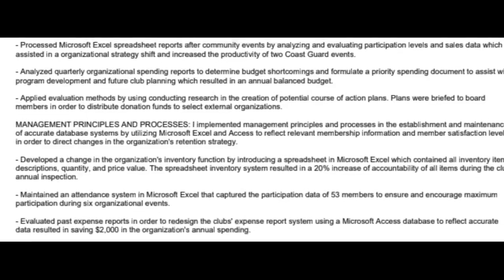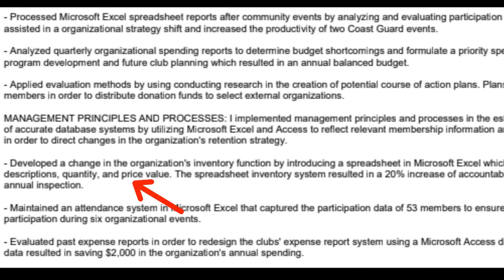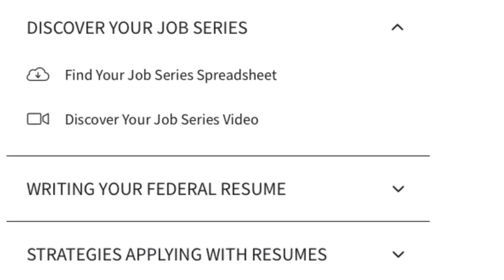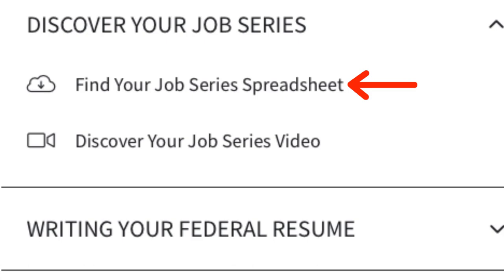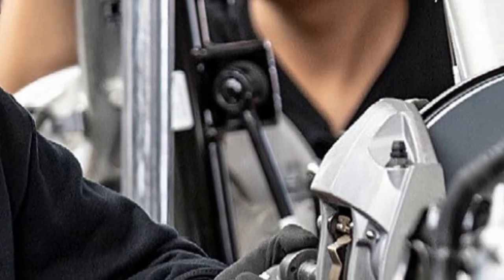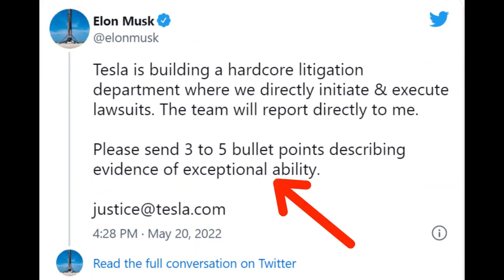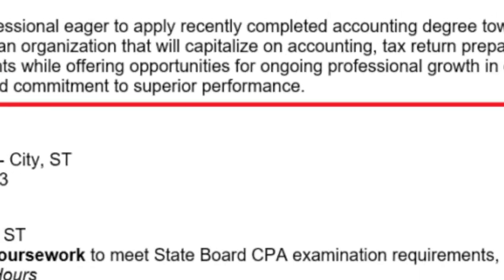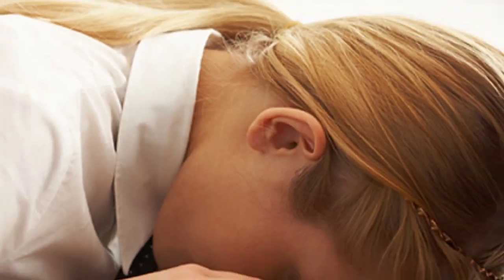I Reviewed 100 Resumes to Find THIS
I reviewed over 100 resumes and kept coming across the same errors time and time again. In this video, I review common mistakes that people are making when writing their resumes. We often write our resume once or pay someone to write it and then never revisit it. Take time today to make your resume stronger. Are you ready for a federal government job? Let me know down below.